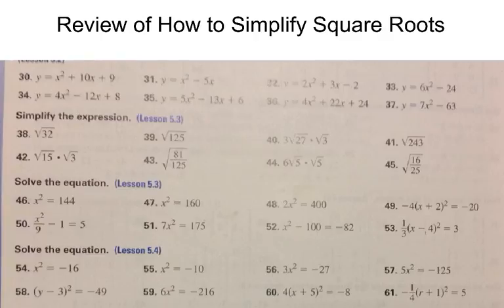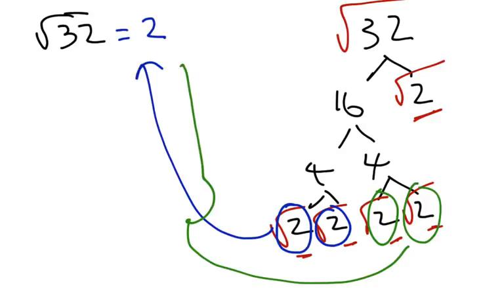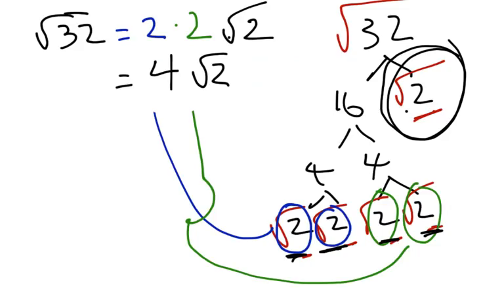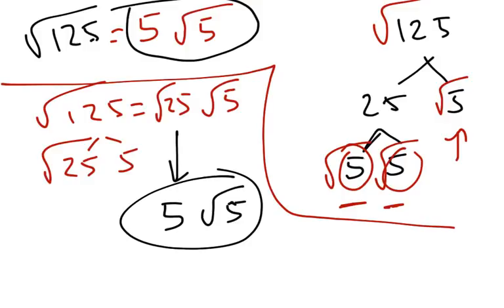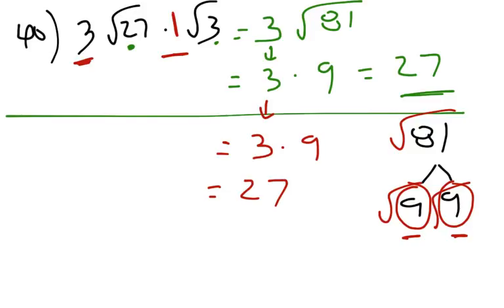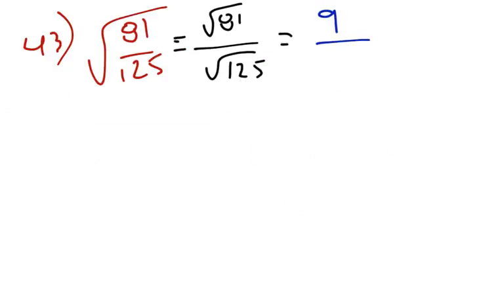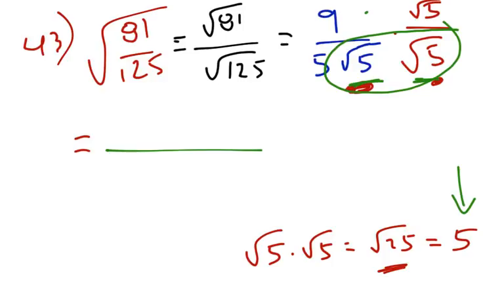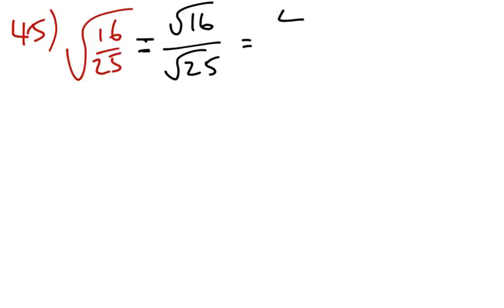Simplifying Square Roots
Algebra 2 Lesson on simplifying radical expressions.
Help me get to more people, the idea is to help as many people as possible :)

Hi guys, my name is Alexander Urrego and I have been a teacher for 14 years in New Jersey and Florida. My background is in mechanical engineering and I have two masters degrees, one in mathematics education and the other one in administration and supervision.
The main thing is that I love math and I love teaching math, I hope I can help you better understand it and learn it in the process.